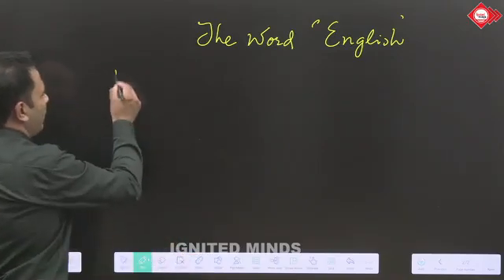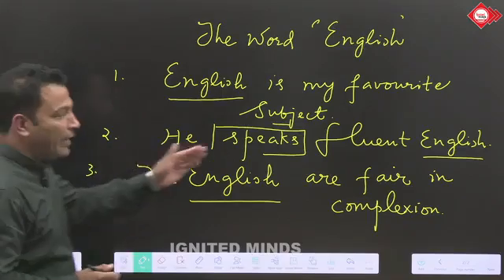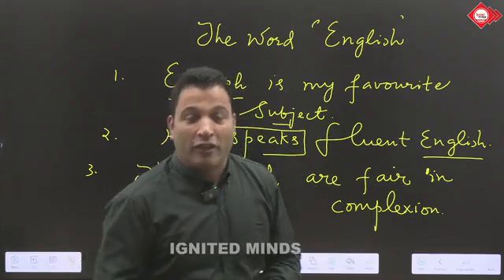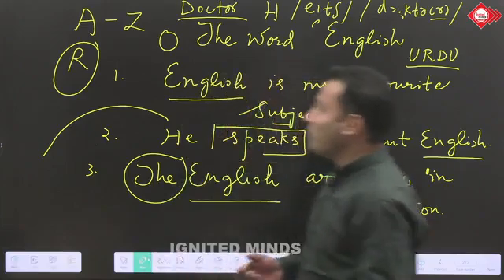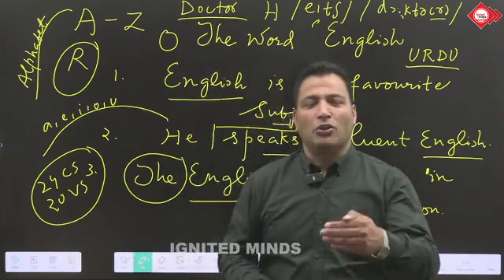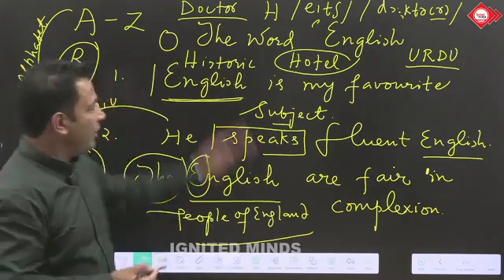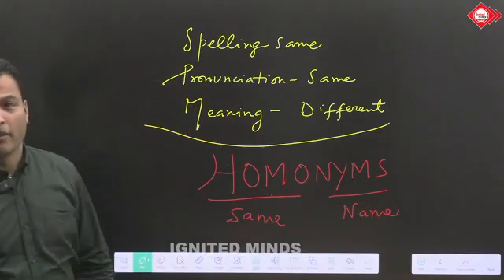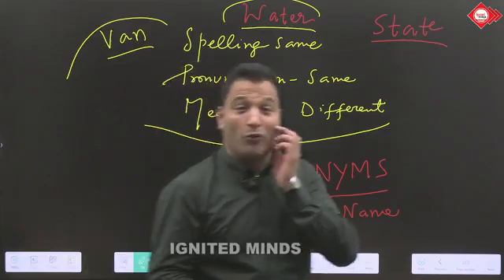13 May 2023